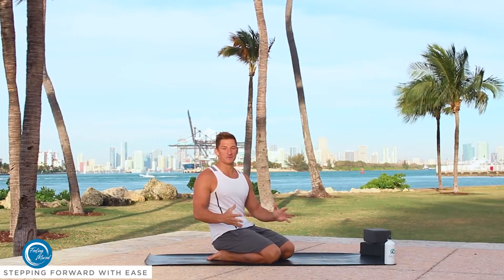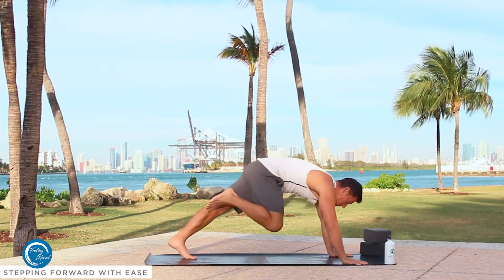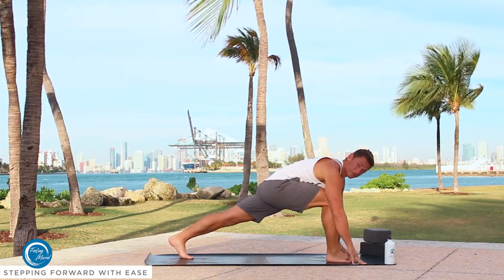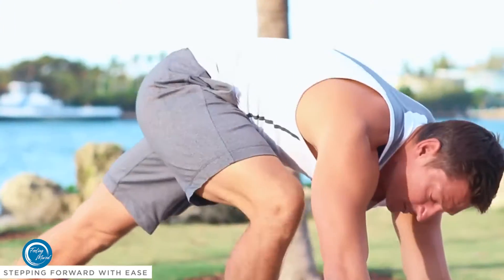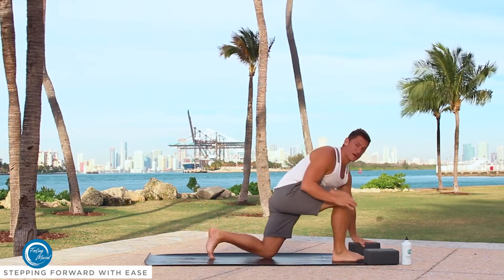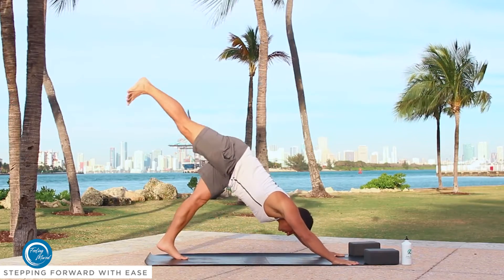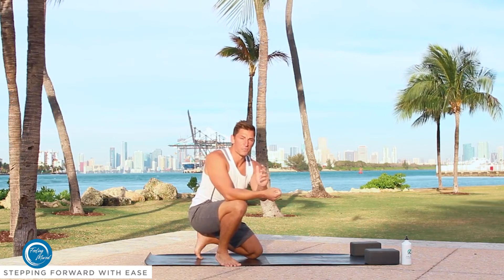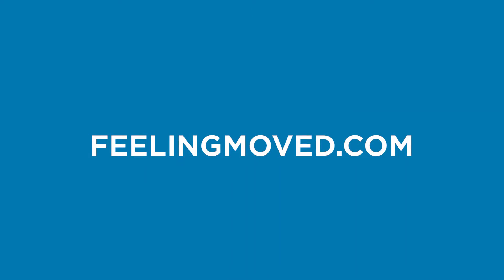Stepping Forward with Ease | Feeling Moved with Jake Ferree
Stepping to the front of the mat should feel easy and smooth. Join me in this tutorial and learn how you can step forward effortlessly.

Let me know how this practice goes for you in the comment section down below!

Namaste.

🧘🏽‍♂️🧘‍♀️Become a Feeling Moved member! 🧘🏻‍♂️🧘🏿‍♀️

Join Feeling Moved and access 200+ videos including Yoga, Meditation, Mindful Fitness, and Breathwork for all levels. Explore daily practices, workshops, in-depth tutorials, challenge series, private lessons, and an opportunity to connect with a global community. This is your one-stop shop for Yoga, Meditation, Breathwork, Wellness, and all things Feeling Moved.

🧘‍♀️Get moving for FREE!

▶︎ Facebook: Feeling Moved - Jake Ferree

Feeling Moved with Jake Ferree recommends that you consult your physician regarding the applicability of any recommendations and follow all safety instructions before beginning any exercise program. When participating in any exercise or exercise program, there is the possibility of physical injury. If you engage in this exercise or exercise program, you agree that you do so at your own risk, are voluntarily participating in these activities, assume all risk of injury to yourself.